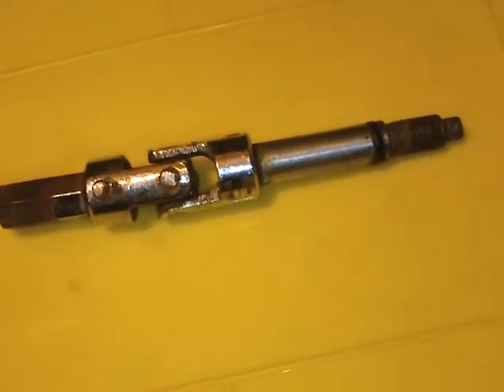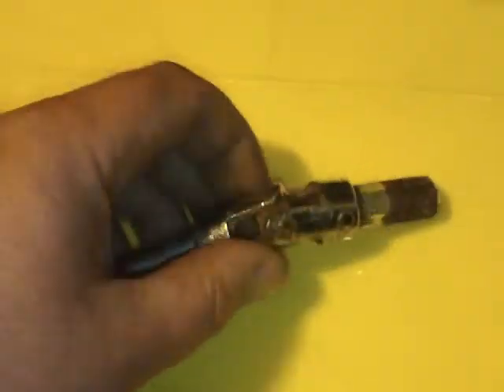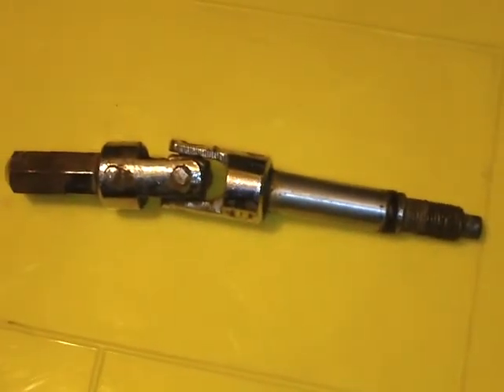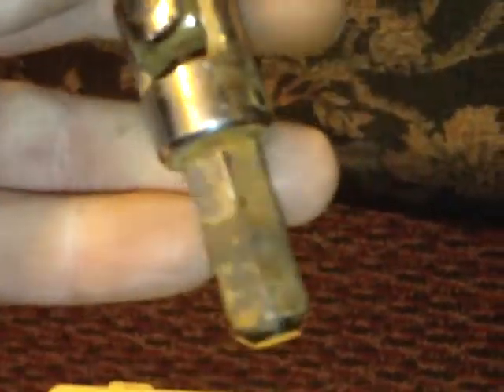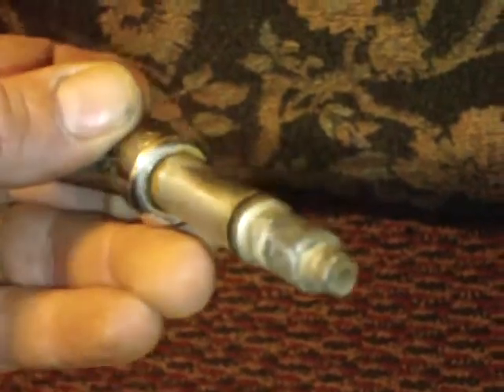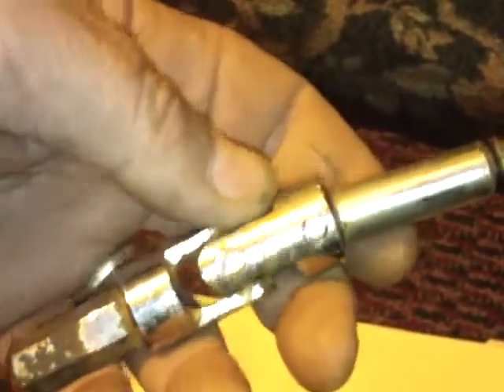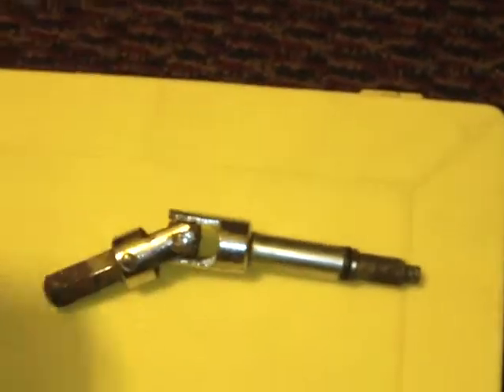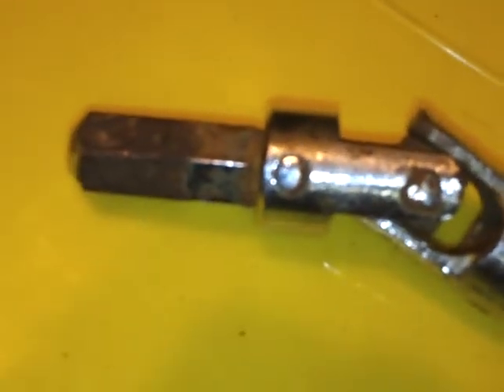MYSTERY TOOL ??(PART 1) HELP ME OUT FOLKS !!